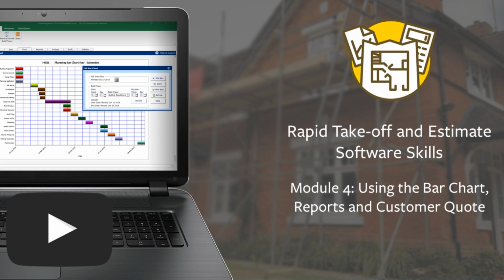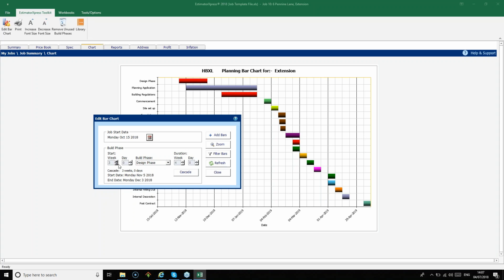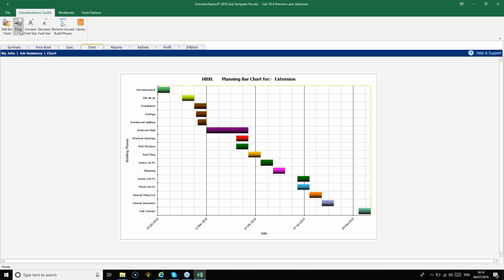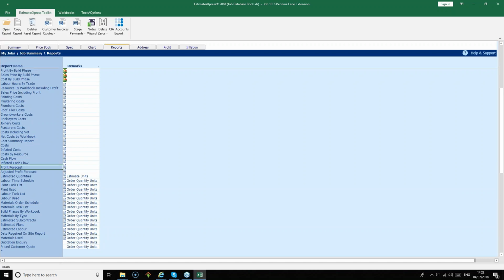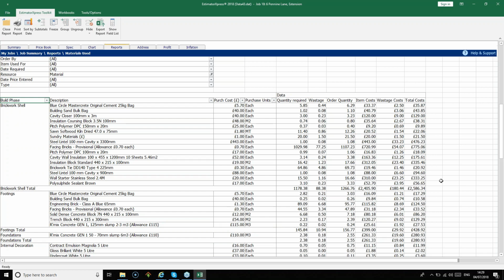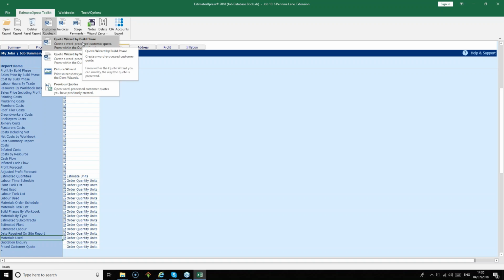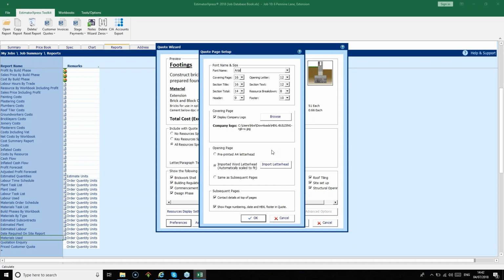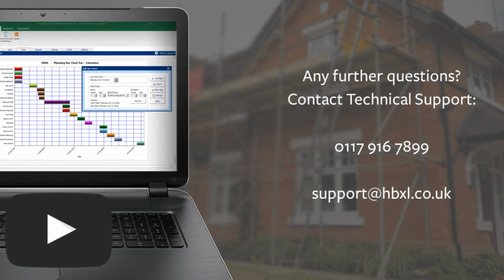Module 4 Rapid Take off and Estimate Software Skills